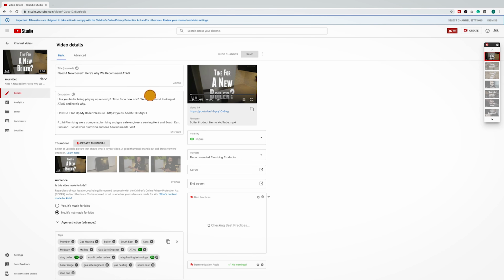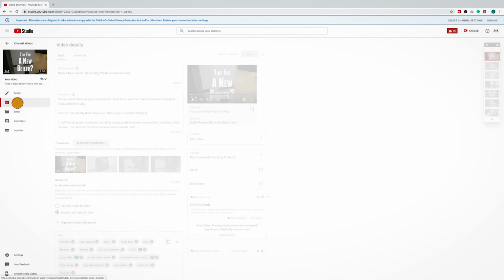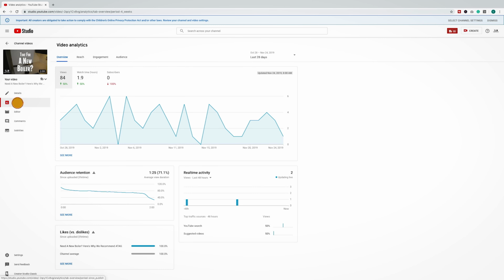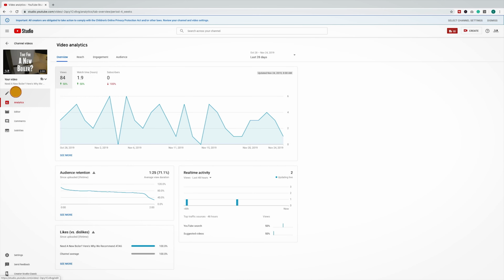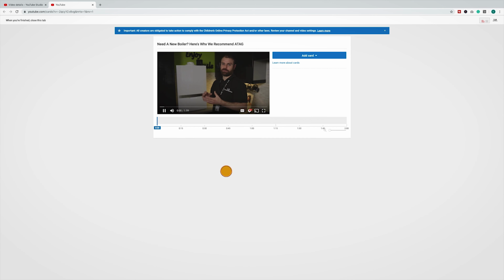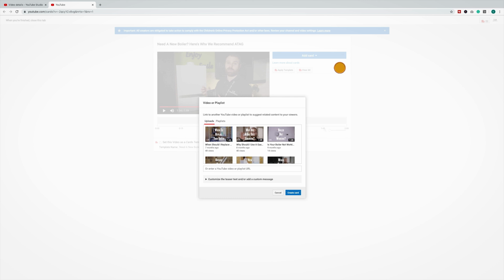How to use CARDS on YouTube to BOOST your VIDEO VIEWS 🗂 | Use this feature to increase watch time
If you use cards correctly on YouTube you could be driving your views to some of your lesser viewed content.  Find out how to use cards on YouTube in this video.

Proud Business Productions are a video production company based in Kent, they have been helping business increase their profits through video for over 7 years.